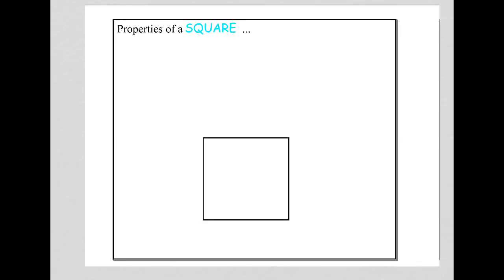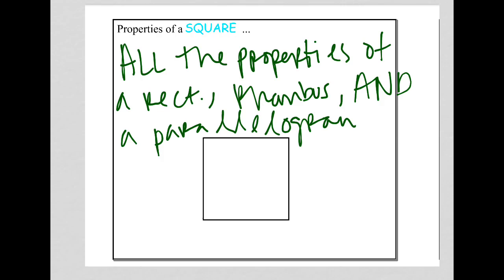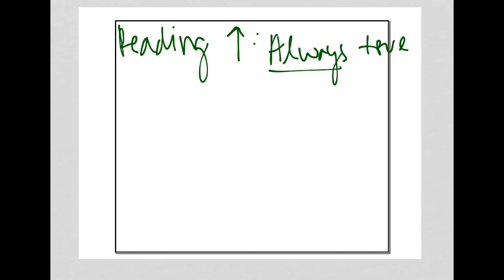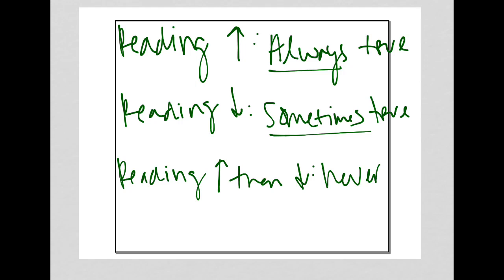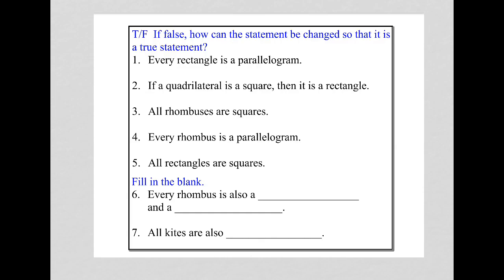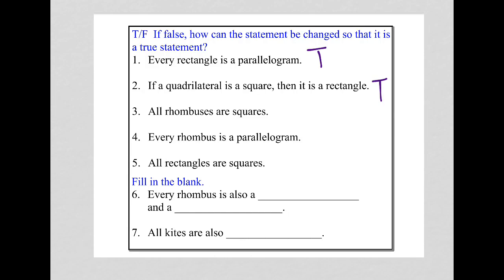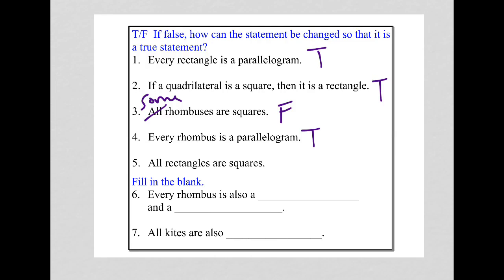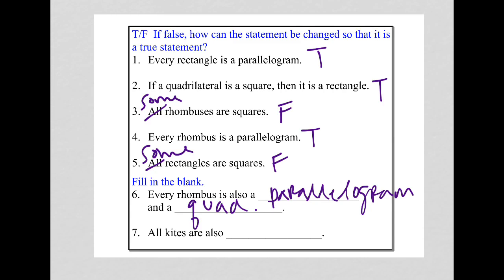Properties of quads part 2